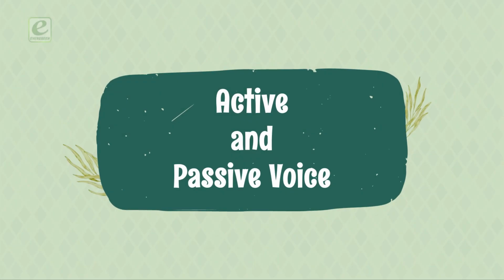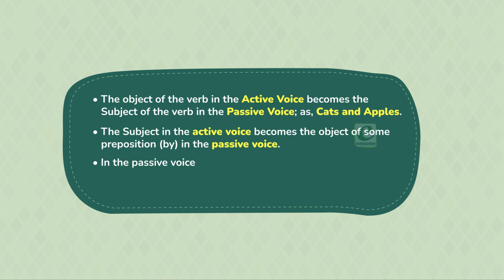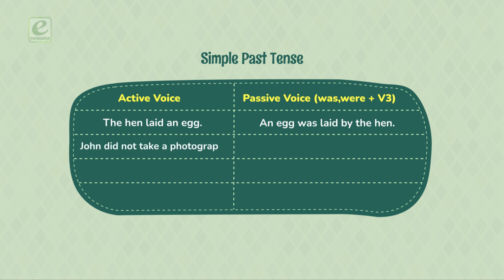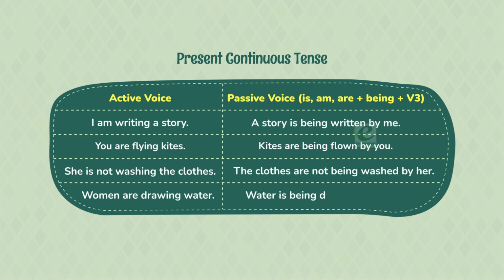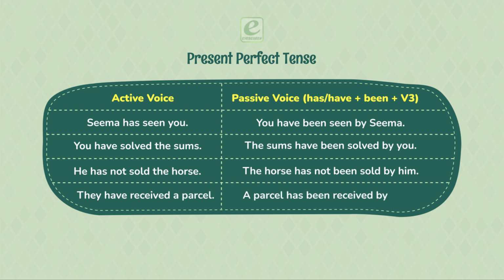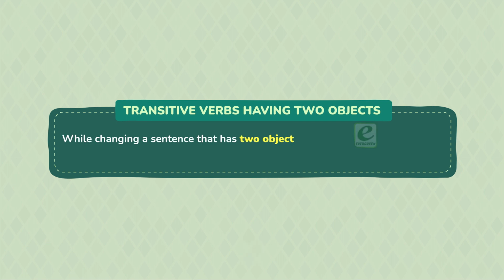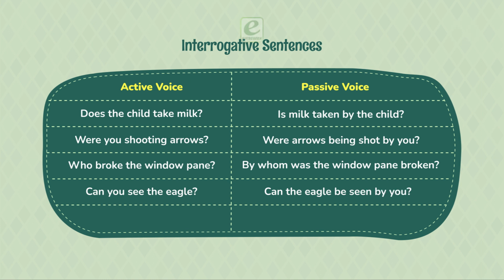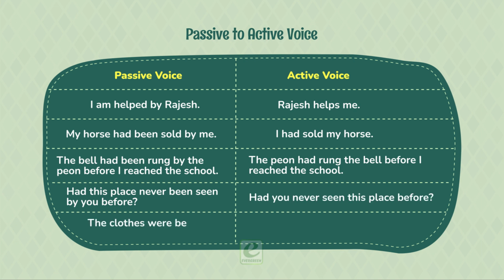Active and Passive Voice | Iconic Books | English Grammar & Composition - 7 | Ch - 18